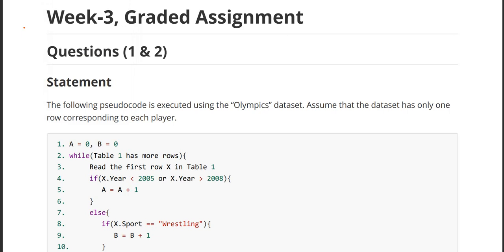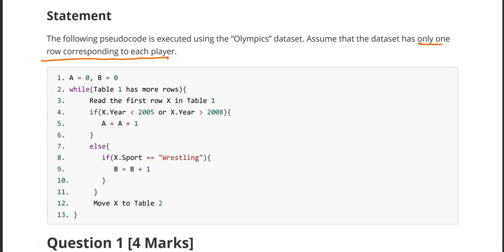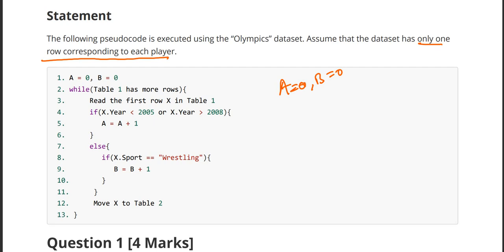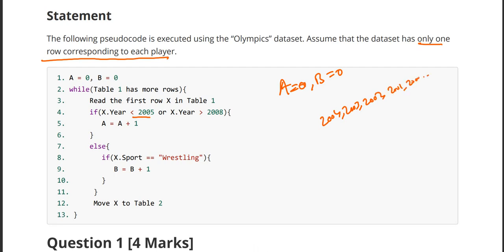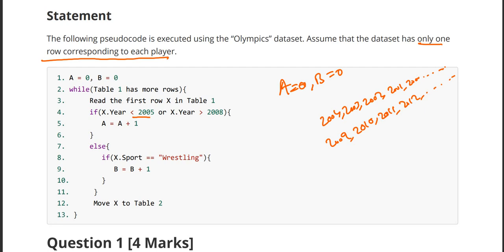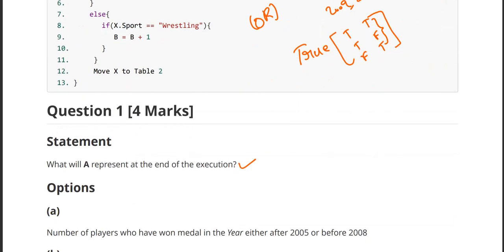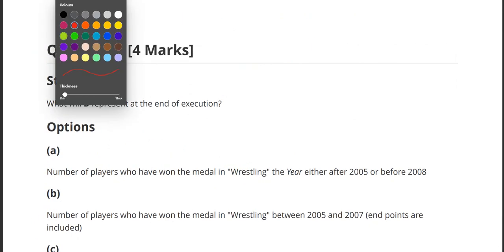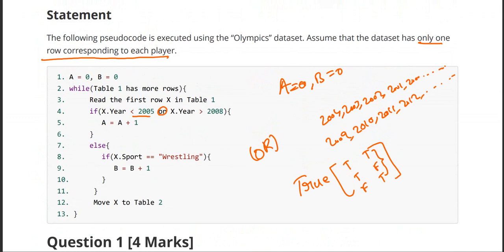IIT Madras Bs Online Degree Computational Thinking CT Graded assignment week 3 Answers | Solution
🔥IIT MADRAS QUALIFIER LIVE COACHING @599🚀

○ Coordinate Geometry Book-
○ Algebra Book-
○ Calculus Book-
○ Play with Graph Book-

○ Introductory Statistics,by Neil Weiss (Author)-
○ Computational Thinking: by G Venkatesh, Madhavan Mukund -

○ English-1 Books.

○ Logitech HD Webcam-
○ Logitech Wireless Keyboard and Mouse Combo-
○ Sony Earphone-

IITM ONLINE DEGREE
IIT Madras Bs Online Degree Computational Thinking Graded assignment week 3 Answers | Solution.